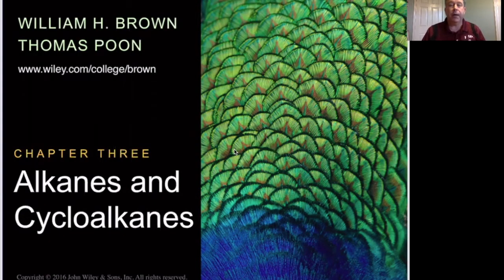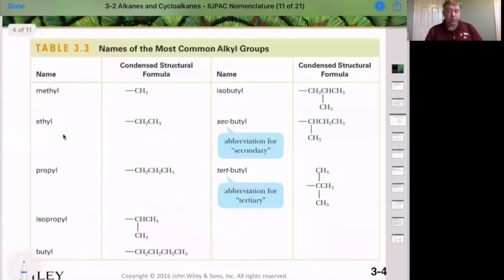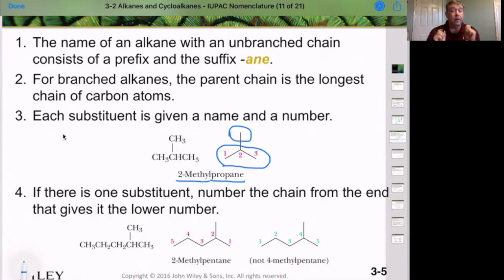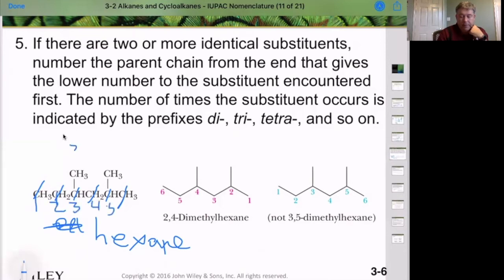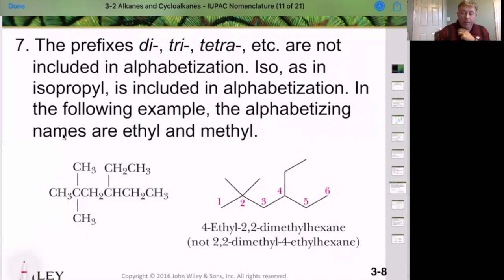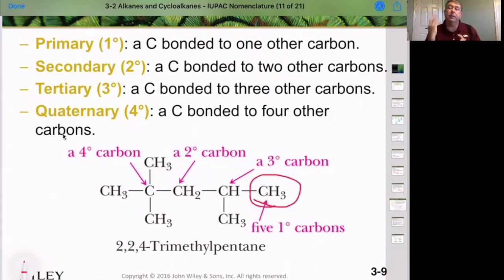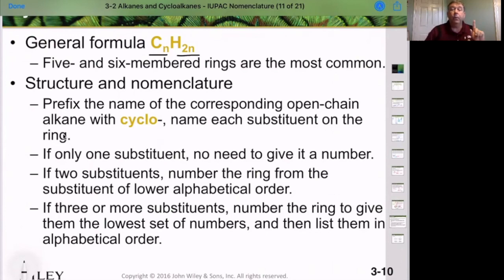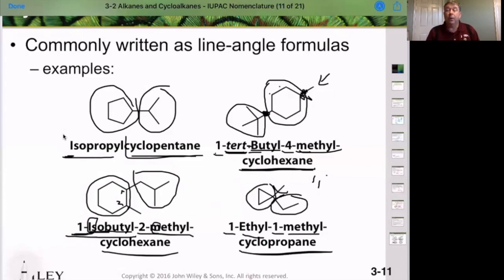Introduction to Organic Chemistry Chapter 3 Part 2